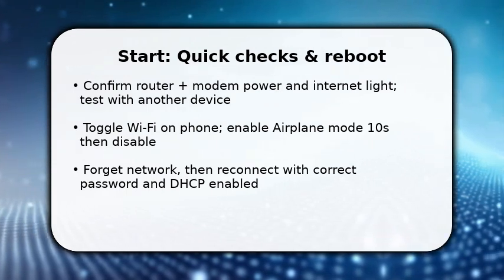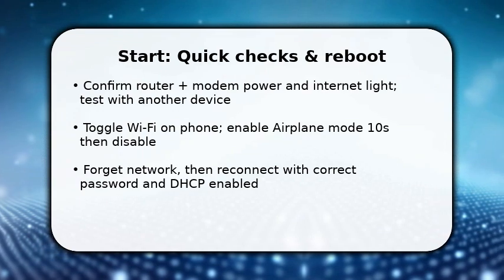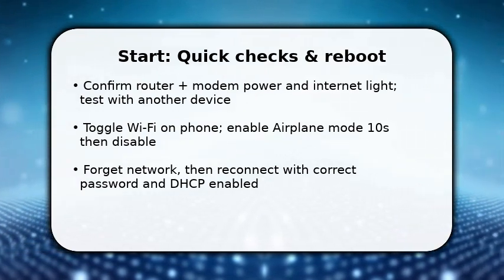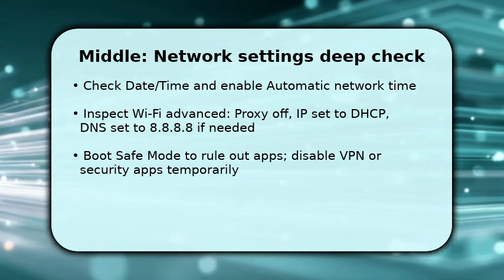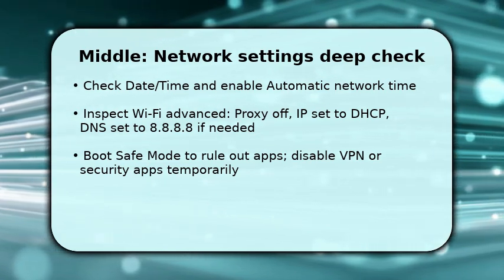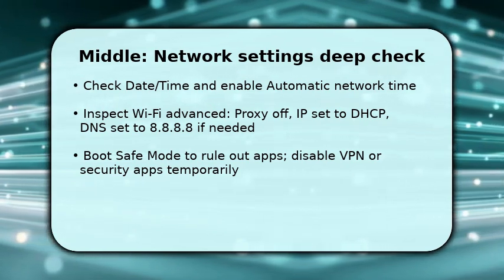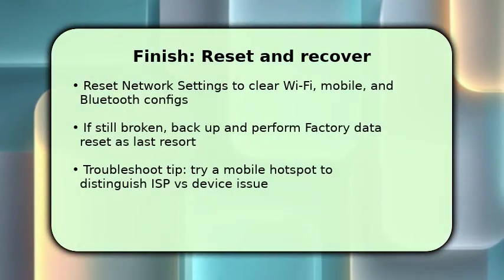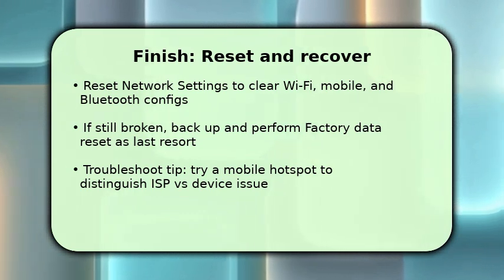How to Fix Connected Without Internet Samsung (only Way)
Discover the ultimate guide to fixing your Samsung device when it's connected without internet. This video walks you through step-by extricate yourself from common connectivity issues, ensuring a smooth and functional experience even offline.

Samsung, connected without internet, fixing issue, device troubleshooting, offline mode Samsung, connectivity problems with Samsung, how to fix no connection on Samsung, solve connectivity issues for Samsung devices, internet disconnection solutions for Samsung, Samsung offline guide, troubleshoot without internet